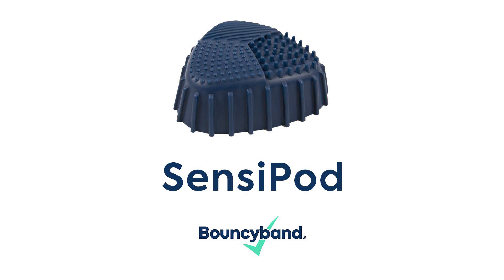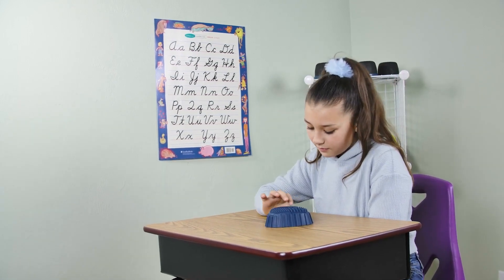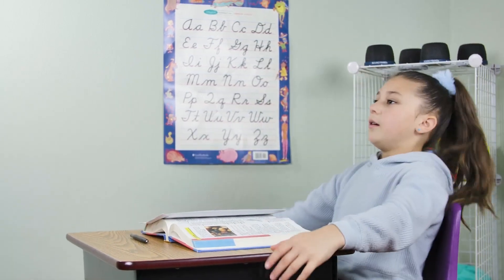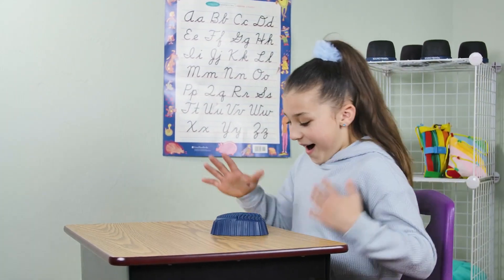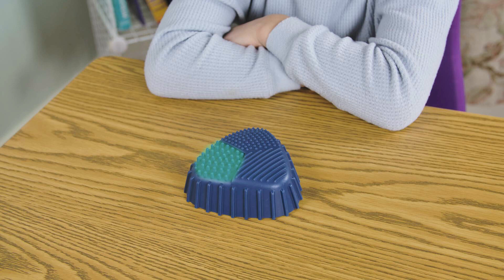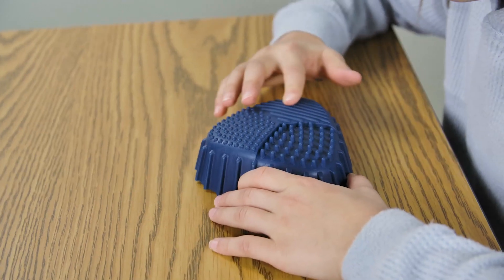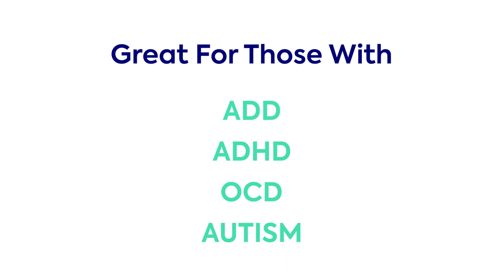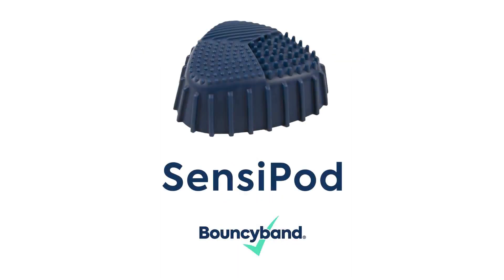94780560 - SensiPod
The SensiPod boosts focus and relieves anxiety in the classroom, at home, and almost anywhere providing a gratifying tension release. It offers an outlet for excess energy by delivering the instant calming sensory stimulation children and adults crave.